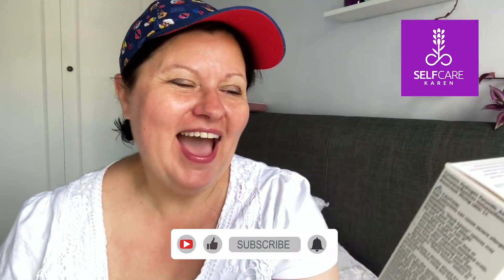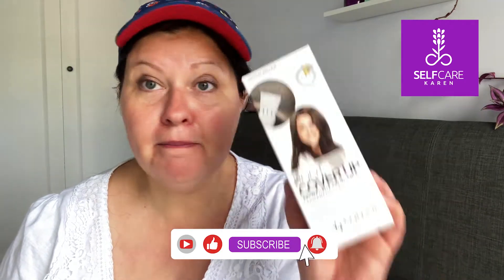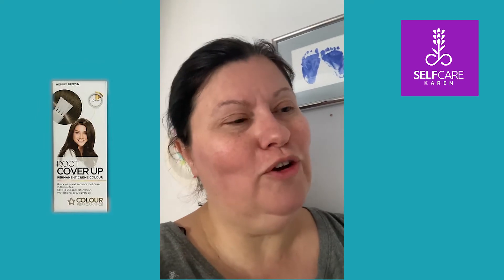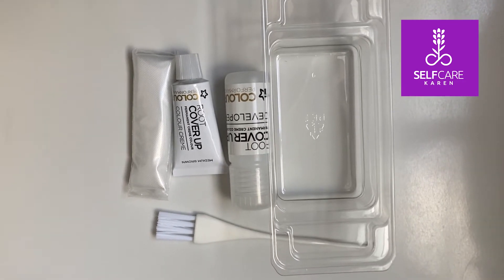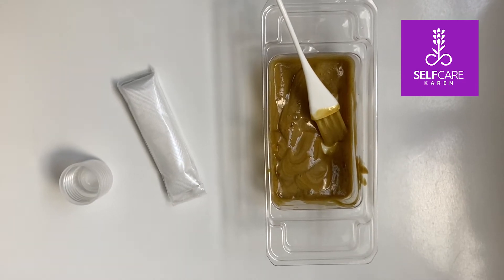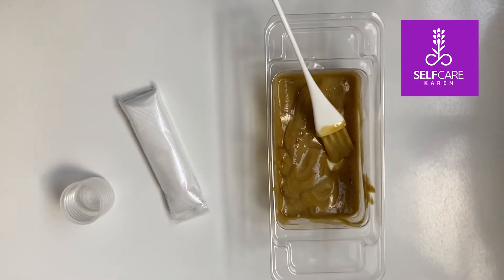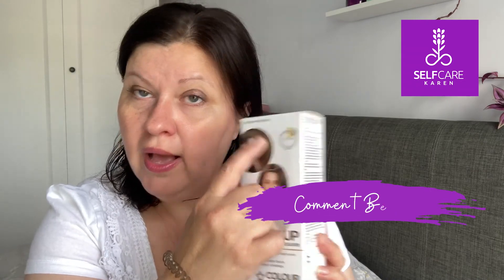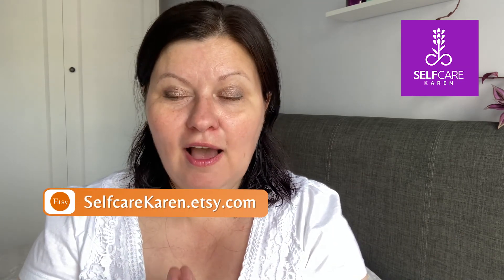Superdrug root cover up: tried & tested 🌟 hair dye application & honest review 🌟 Selfcare Karen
Superdrug root cover up medium brown: tried & tested 🌟 hair dye application & honest review 🌟 Selfcare Karen

It has been ages since I used this Superdrug own brand root cover up – take a look to see how I got on with this hair dye to cover my grays.

⏲TIMESTAMPS:
00:00 Welcome & Intro
01:55 Application
07:04 The big reveal
09:15 Fond Farewell

It is completely free to join!
Come visit my Etsy shop, for self-care products like
✨Upgrade your skincare routines:

PRODUCTS MENTIONED:
• Superdrug root cover up medium brown
💖 AFFILIATE LINKS: Links beginning with an asterisk (*) are affiliate links (meaning if you click the link and purchase items through that link, I will receive a small commission on that purchase).